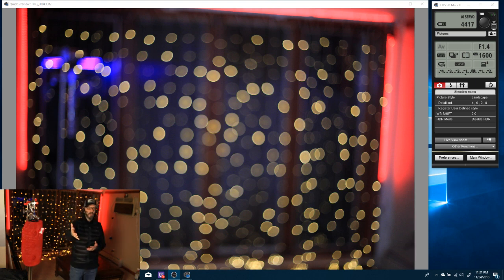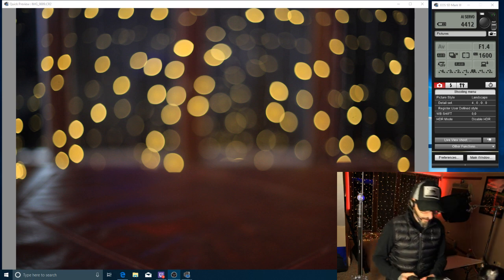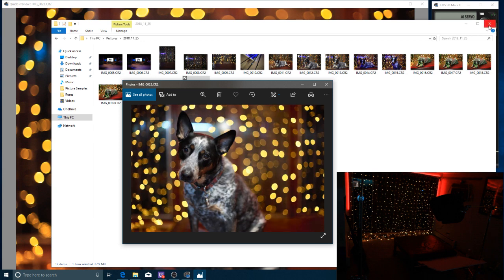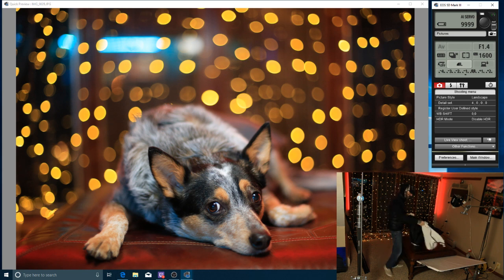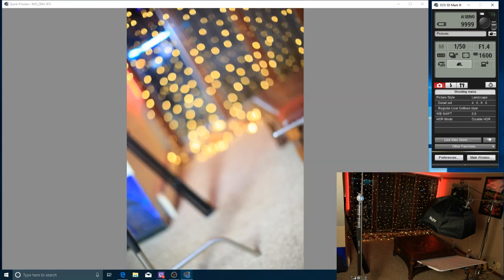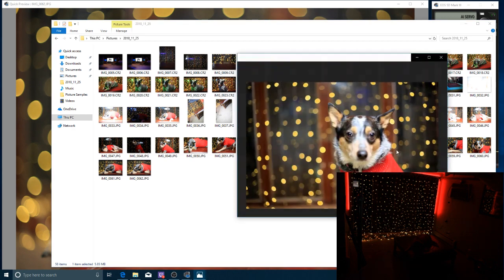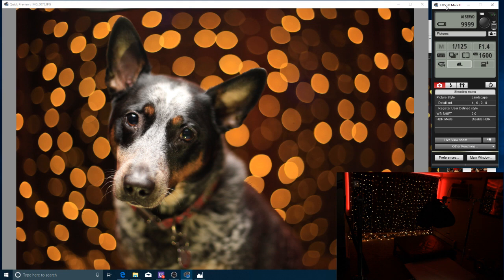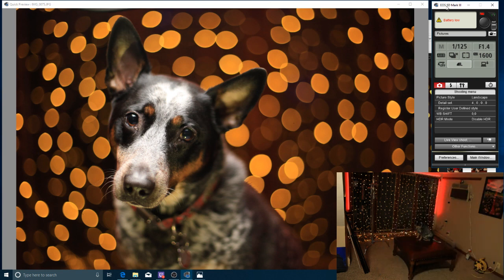? Sure, why not!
Benjamin demonstrates how to light a pet portrait in this unedited, start to finish tutorial. Does everything go as plan? Of course not! Let's do this together!